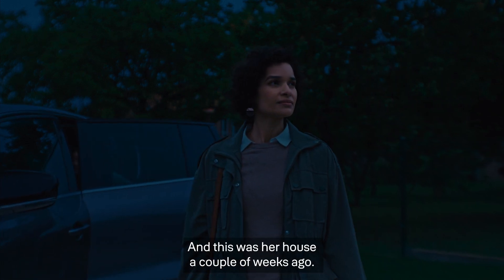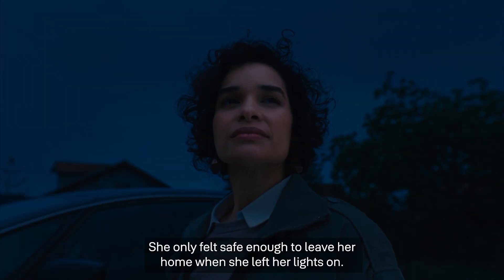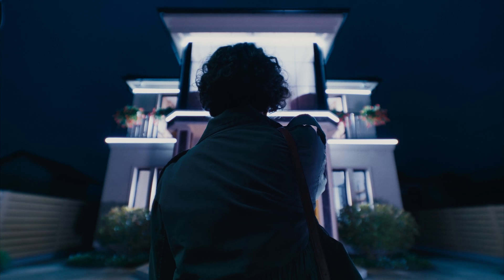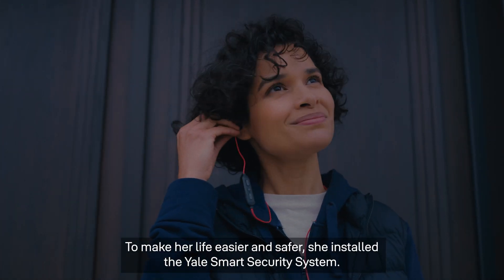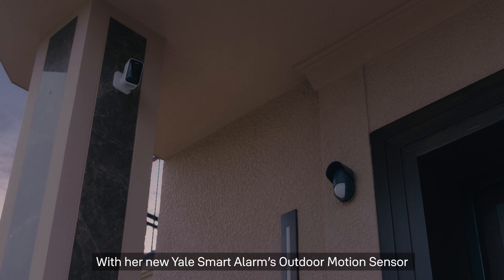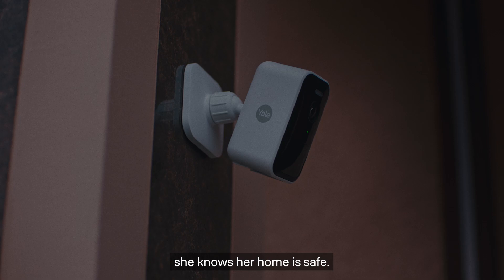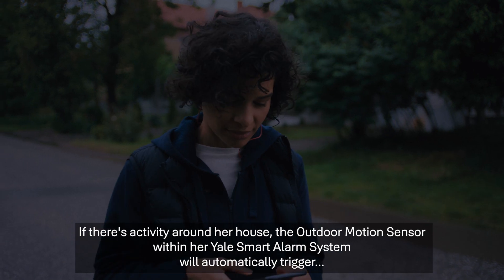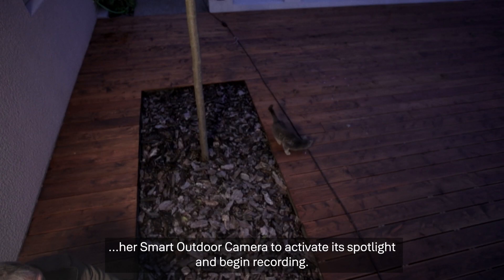This is Emma | Security made simple.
Emma thought she was keeping her home safe by turning on all the lights when she left her house. Instead, she got a massive electricity bill. Then her life changed for the better when she installed the Yale Smart Security System.

The Yale Smart Alarm and Smart Outdoor Camera provide you with a complete smart home security experience. Receive real-time notifications on your smartphone thanks to the Yale Home app. If there's activity around the house, the alarm's Outdoor Motion Sensor automatically triggers the Smart Outdoor Camera to begin recording. With the Yale Smart Alarm, you can enjoy up to 1km range of protection thanks to Yale Horizon+ Technology, which keeps your garden and any sheds or outbuildings protected at all times due to the enhanced range.

Learn more about how Emma was able to stop excessive lighting at her home after she installed her Yale Smart Security System